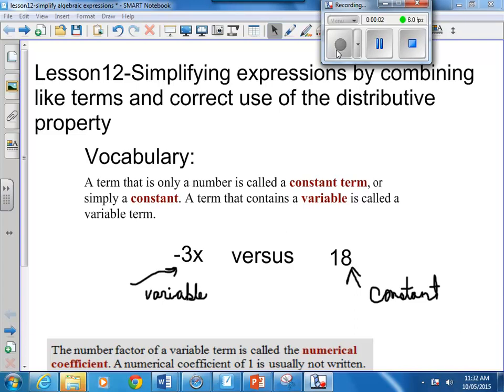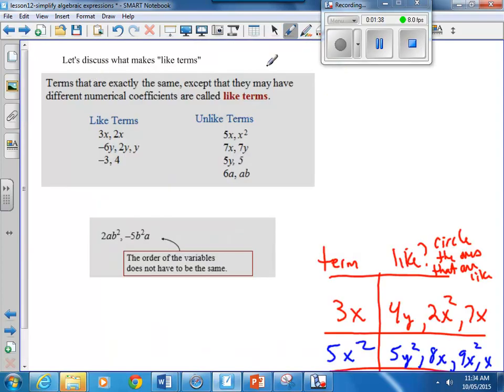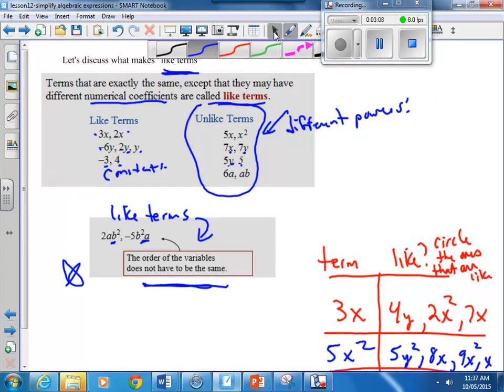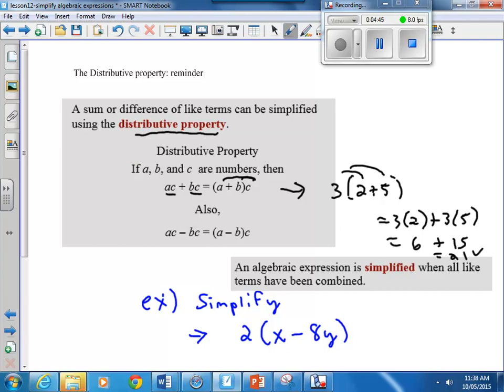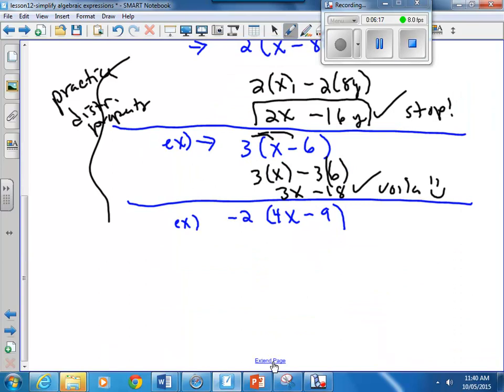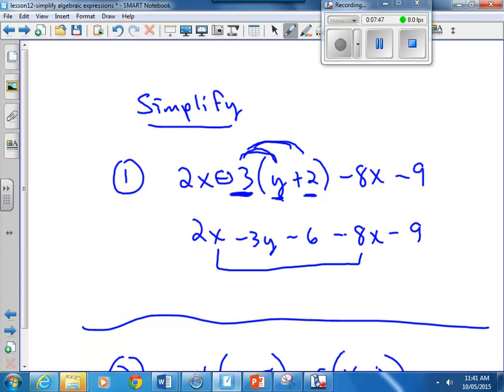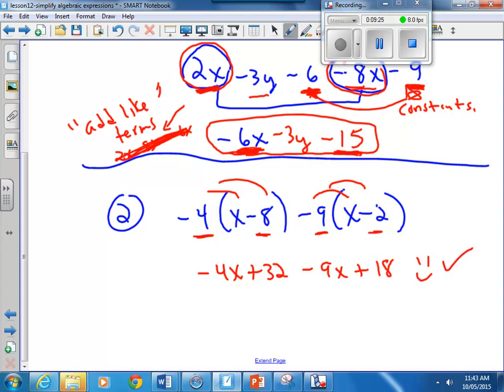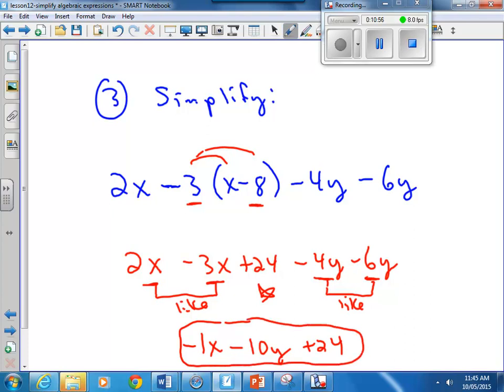prealg l12 simplify algebraic expressions